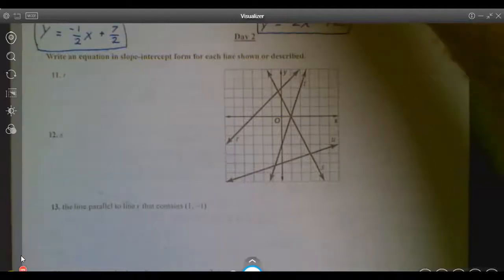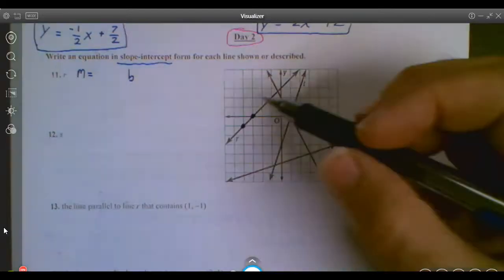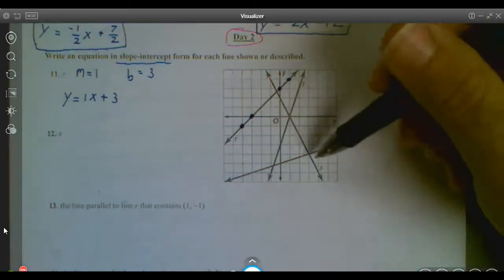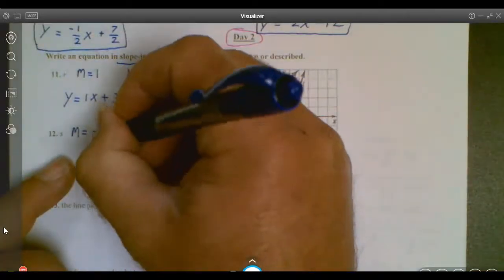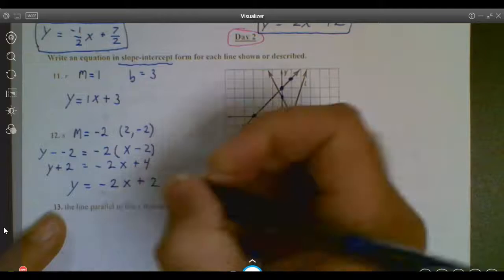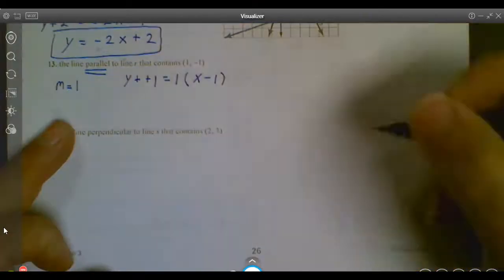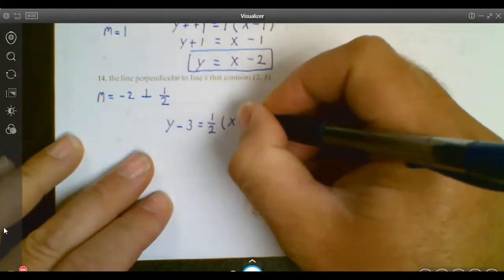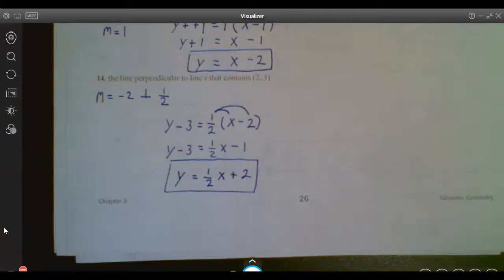Geo L 3.4 pt 2